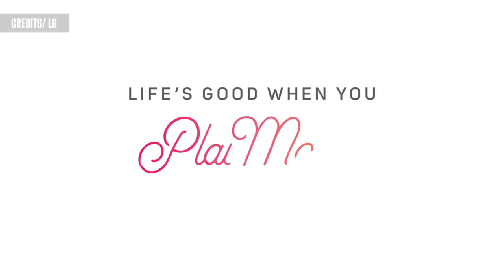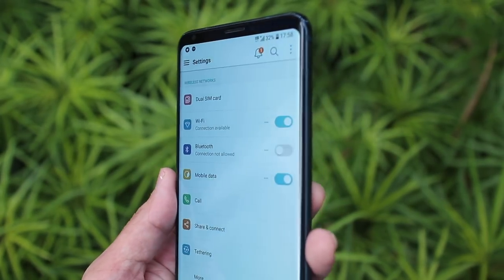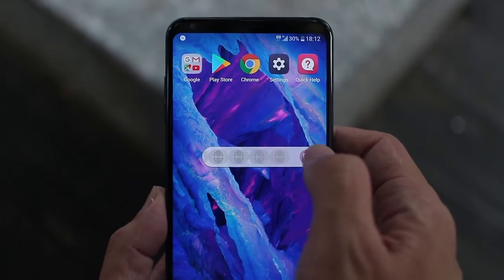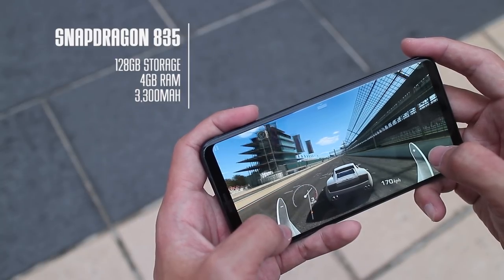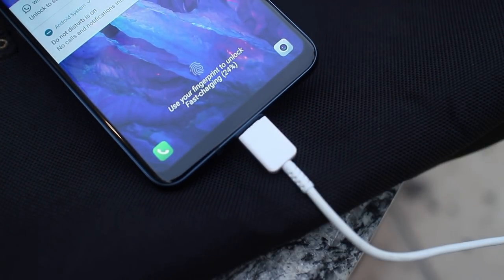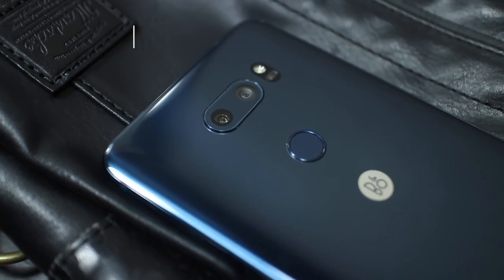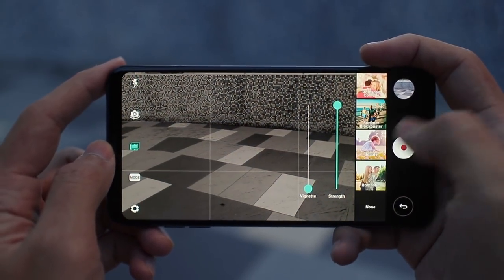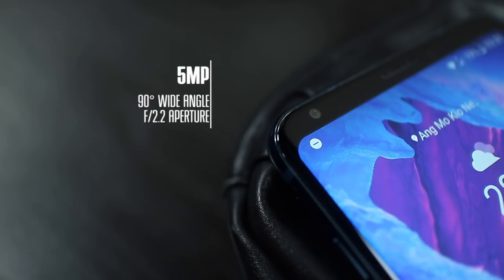LG V30+ Review: Power & Beauty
A very impressive showing from LG.

Credits for the background music:
Deep Hat - Vibe Tracks